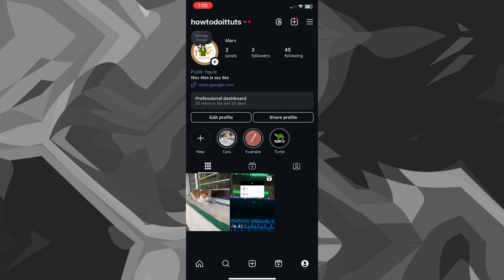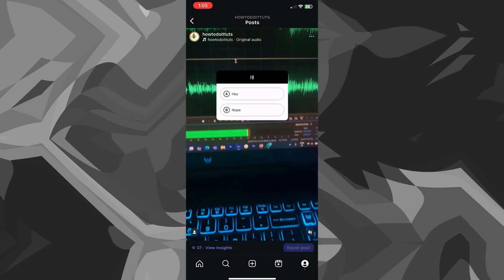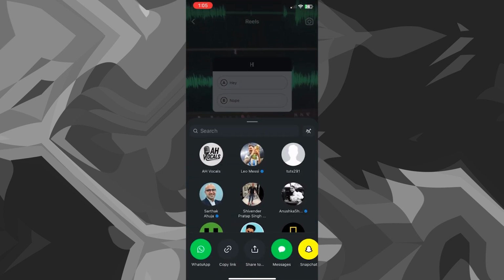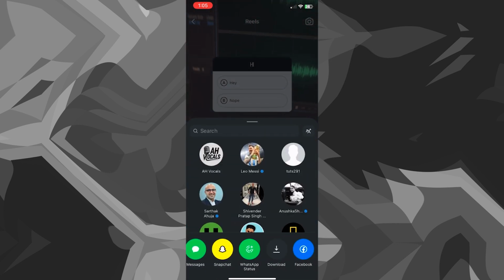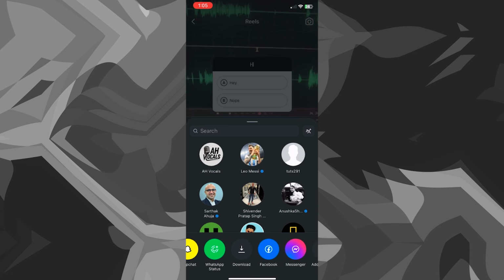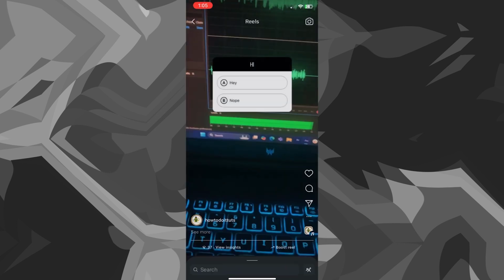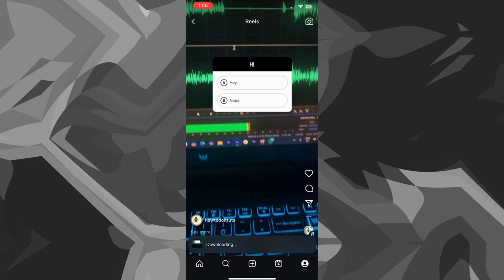How To Download Reels From Instagram (Easy Step-by-Step Tutorial)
In this Instagram tutorial, I will show you how to download reels from Instagram. Whether you want to save a funny clip or share a reel with your friends, this easy guide makes it quick and hassle-free.

By following these simple steps, you’ll master how to download reels on Instagram and have your favorite clips saved to your camera roll instantly. Plus, I’ll explain why you can’t use downloaded reels for commercial purposes without permission and how the watermark protects creators.

This step-by-step walkthrough also shows the benefit of downloading reels for offline viewing, easy sharing with friends, and keeping a personal archive of your favorite moments. By the end of this Instagram tutorial, you'll confidently know how to download reels from Instagram step by step.

🔹Video Summary:
This Instagram tutorial walks you through the steps involved, such as tapping the paper-plane icon, scrolling to find the download button, and grabbing your favorite reel in seconds. Learn how to download Instagram reels video directly from the Instagram app—no extra tools required. Wondering how to download reels in Instagram without losing that original quality? We’ve got you covered!